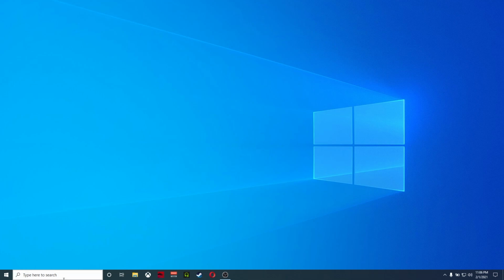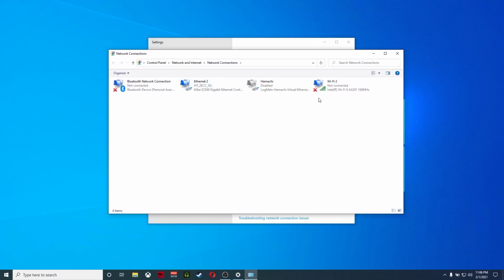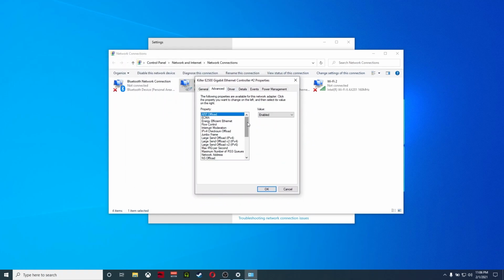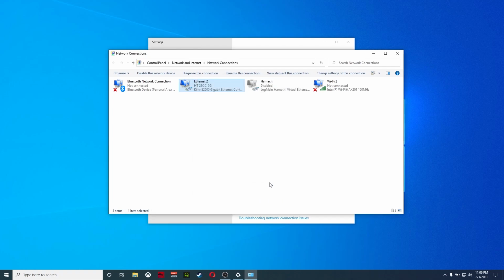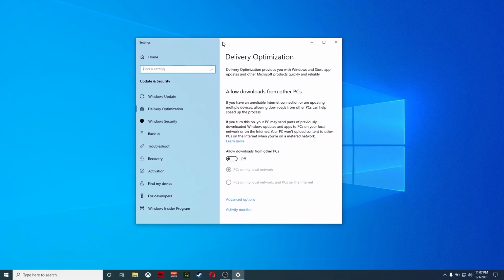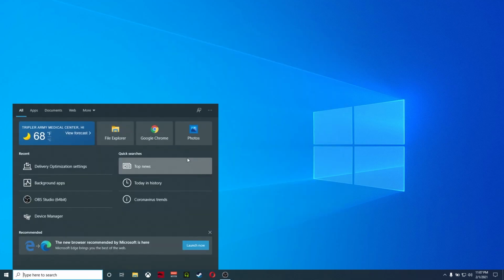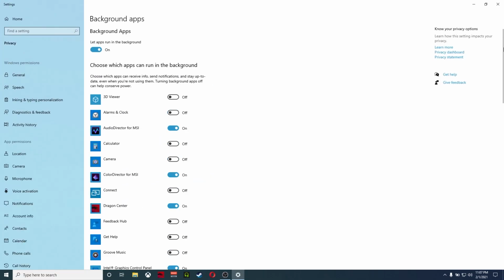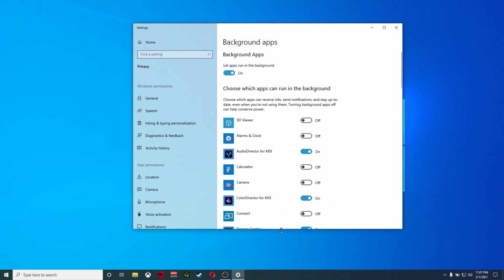3 Easy Steps to Boost Your Internet Speed (Windows 10)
3 simple ways to boost your internet speed

If anyone needs help with their pc, leave your question down in the comment section and I'll try and help you out